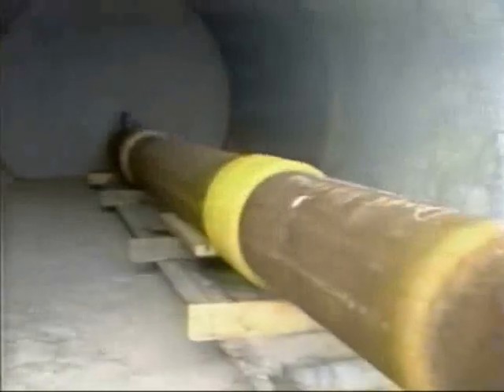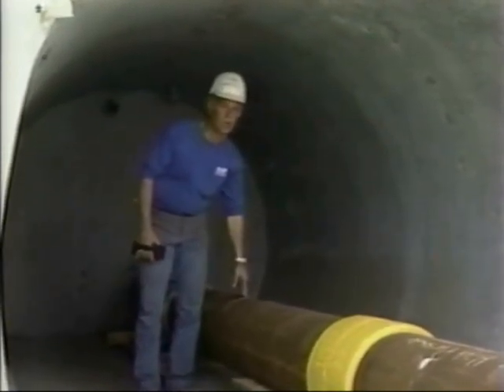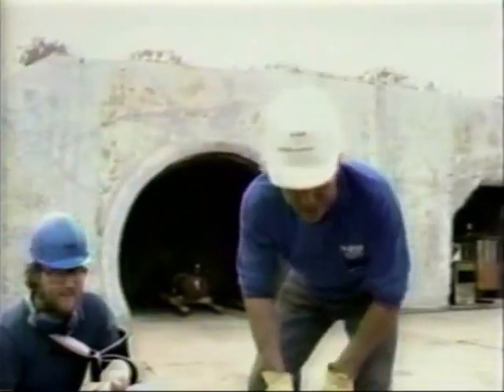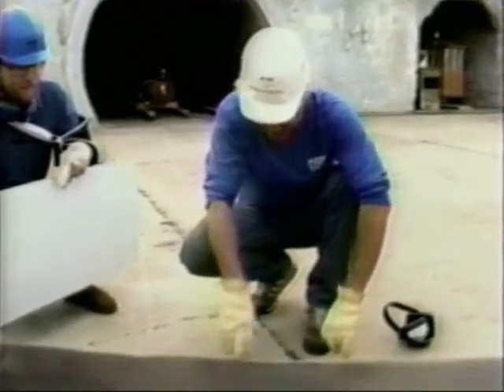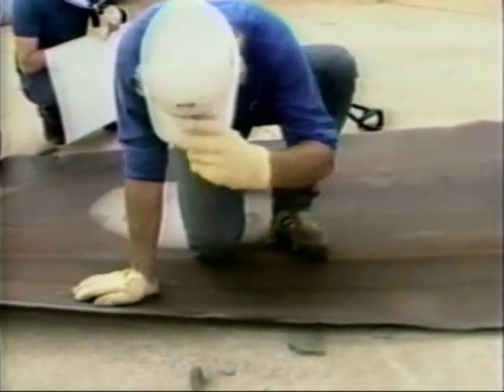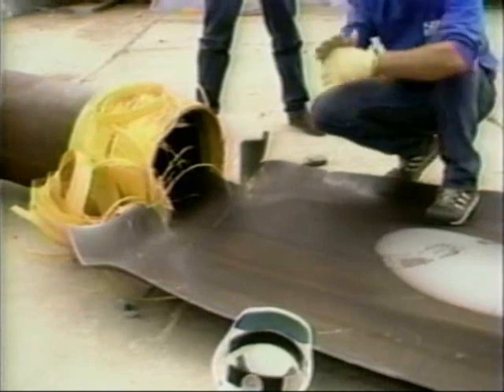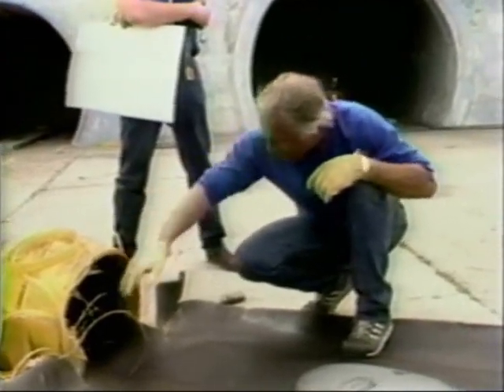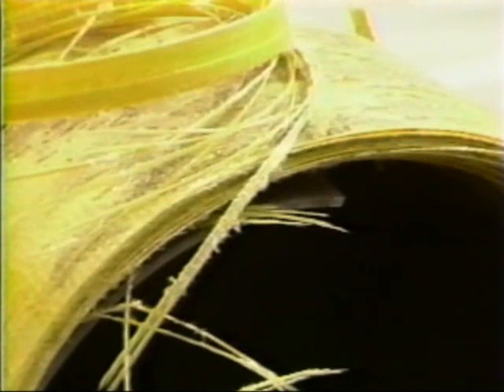Crack Arrest Video 1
Video demonstrating the use of Clock Spring as a crack arrestor on a high pressure transmission pipeline.